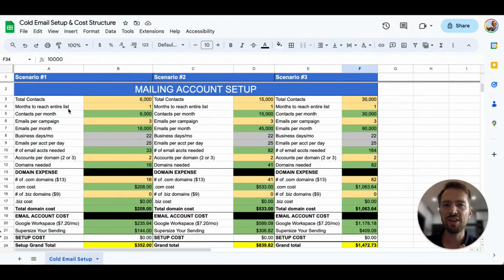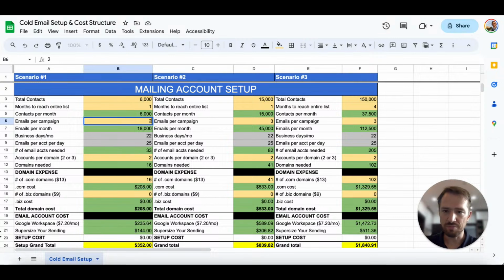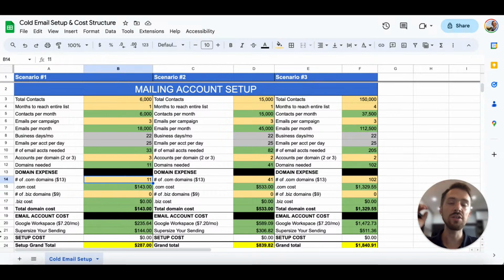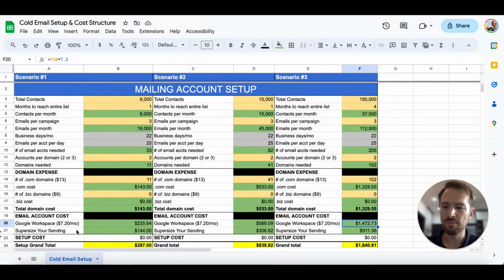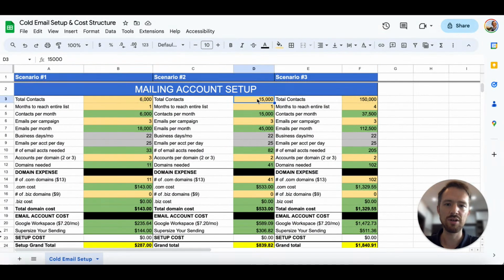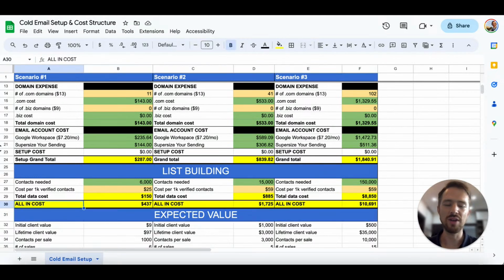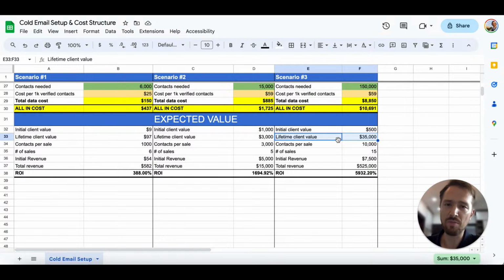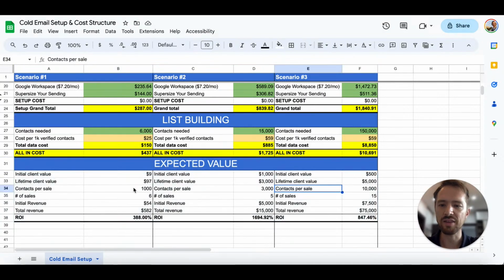Cold Email Setup Cost Structure & ROI Calculator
How much will it cost to do highly automated, scalable cold email? How many email accounts do you need? How many domains?

And perhaps most importantly... what sort of ROI might you see from your efforts?